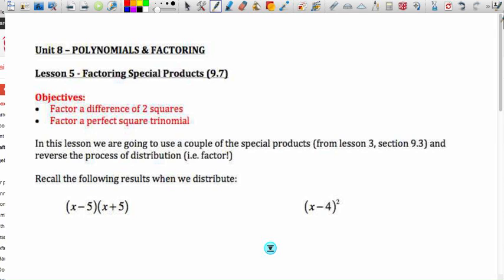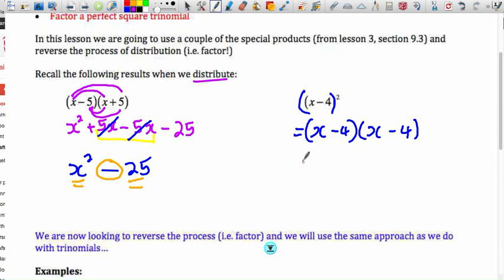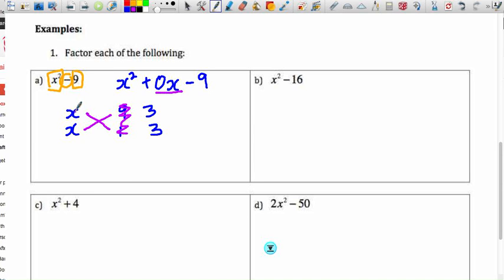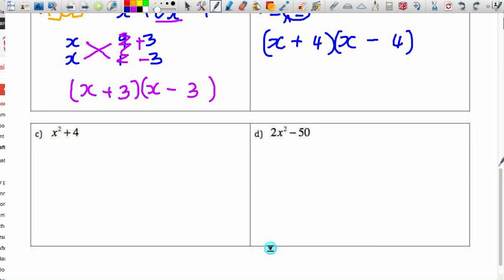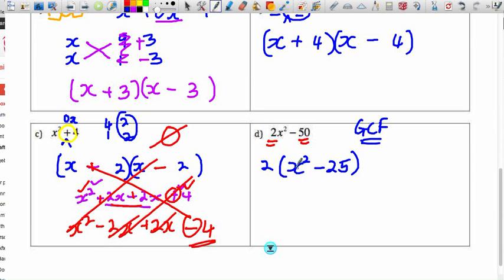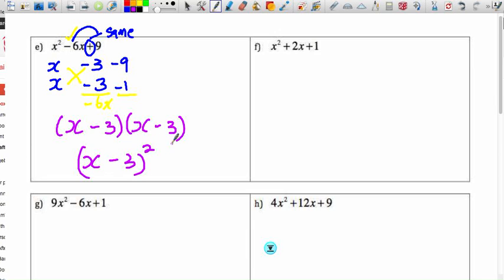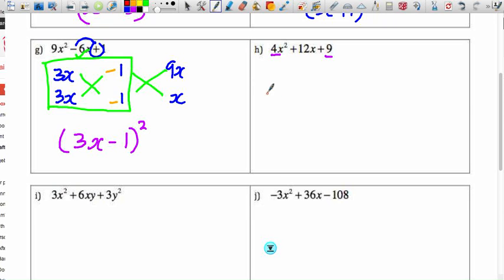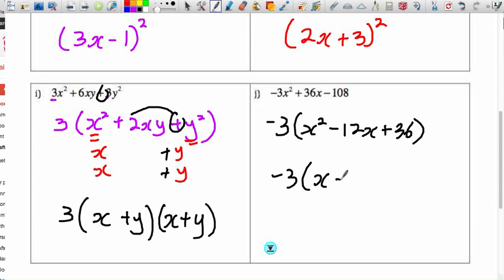Factoring Special Products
Algebra 1, factoring, special products